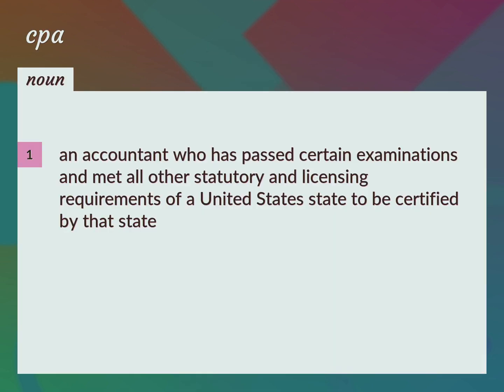Cpas | meaning of Cpas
What is CPAS meaning?